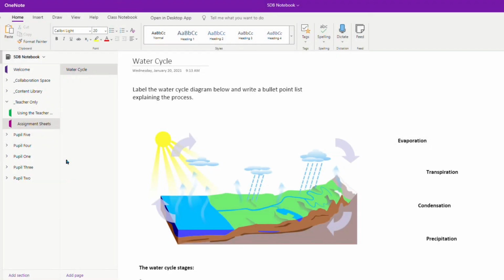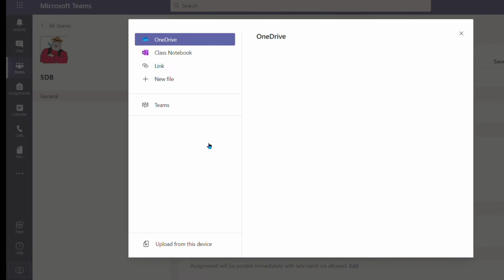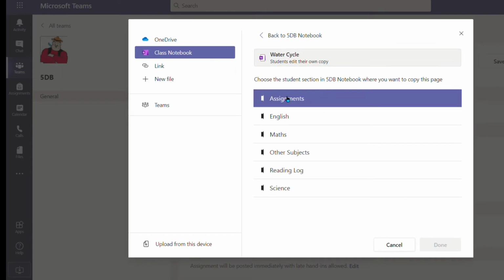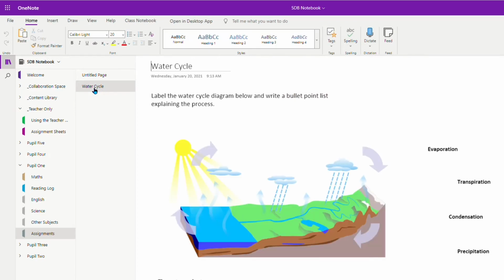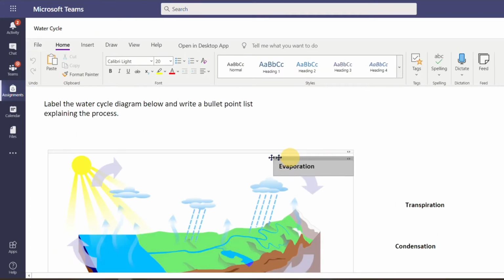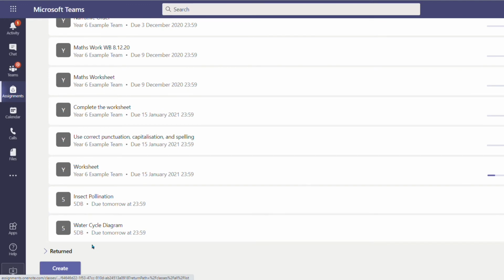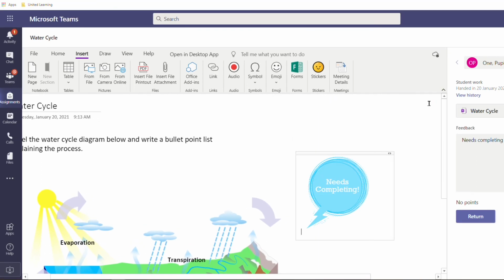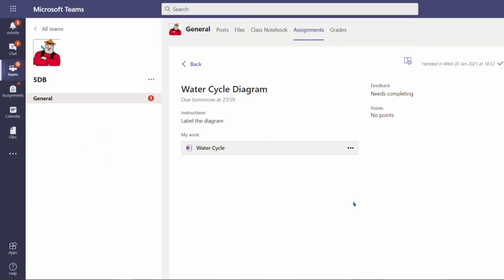Assignments in Class Notebook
A short video tutorial explaining how Class Notebook pages can be included as an assignment in Microsoft Teams.